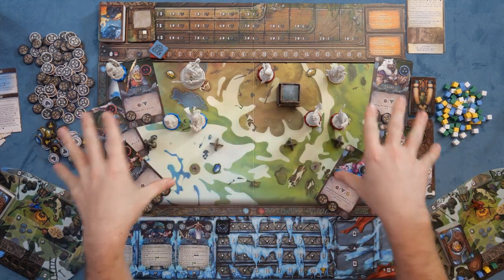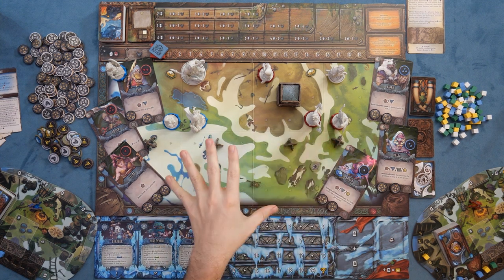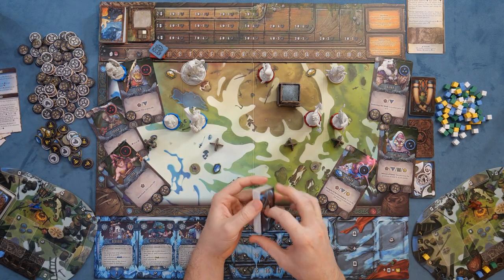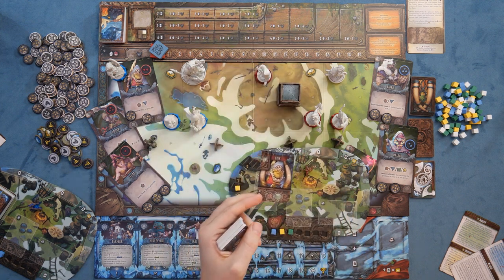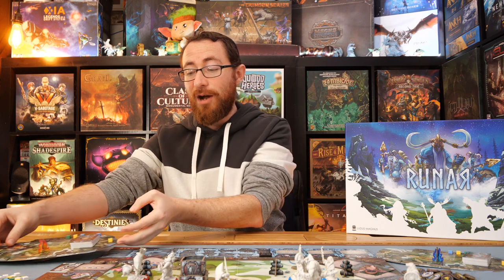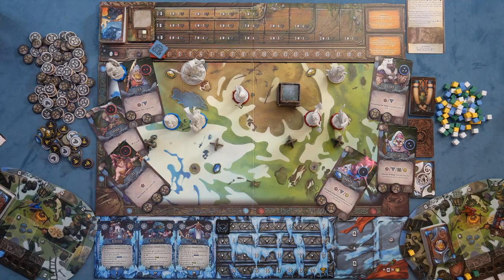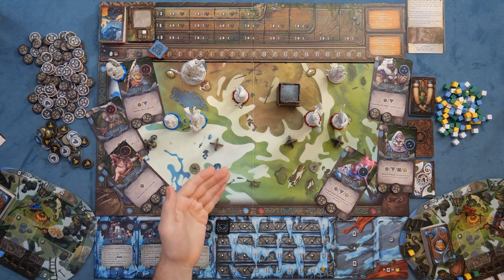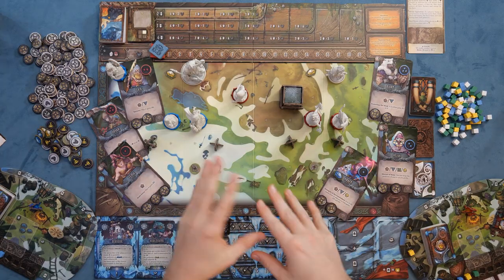Runar Review - A Campaign Based Skirmish With Shark Guy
“We must stop our search; the Genesis can’t go on anymore; let’s begin the emergency procedure to land on this planet”
Captain Achab orders to deploy the escape pods, while the hull of the ship is broken into scorching fragments as it enters the atmosphere.
...Thousands of years later...
“They saw The Dreki of Odin and the other Gods in the grey sky. They came to save the beloved Mannheimr from the bloody invasion of the Jotunn. The Gods came down from the sacred ship, gliding on their shields, surrounded by flaming embers. I spent my whole life looking for the place where they landed and where the battle took place, I’m finally sure I found it!”
The sound of the horns cuts off the old Alfarinn. The Drekar from each clan depart the Roskilde harbor, bringing on board the most valiant and skillful heroes. The hunt for the mysterious Runic Gems, fragments of divine power, has just begun!

Runar is a competitive board game for 1-4 players. Each player leads a group of three Viking Heroes who must survive the icy northern lands - populated by strange and dangerous creatures - while attempting to recover mythical Runic Gems and precious divine objects.

Opposing Heroes will stand in your way as your Vikings try to prove their worth to the Asgardian Gods, hoping to be chosen to fight alongside them in the final battle. A Runar campaign unfolds over five games in which players will face gradually more complex and always different scenarios.
Each player will use their Actions Deck, made up of the cards of each of their three Heroes, to activate the Vikings under their control, influence the course of the game, and unleash their powerful Skills and Talents.

By taking advantage of the Tactics at their disposal, each player can best deploy their forces and manipulate their Actions Deck to best predict and respond to their opponent's actions.
At the end of each game, the Heroes will evolve and gain upgrades in the form of powerful magical items and divine artifacts. By the time the last game is reached, each player must have prepared their Vikings to the best of their ability to prove that they are leading the most valiant group of Heroes.

TimeStamps:
0:00:00 - Overview
0:05:30 - Ease of Play
0:06:30 - What I Like
0:09:45 - What I Don't Like
0:11:40 - What I Can See Others Not Liking
0:13:05 - Final Thoughts
0:14:27 - Recommendations

5.0 - My absolutely favorite games. You can pry them out of my cold dead hands.
4.5 - Love this game! At the same time missing something that would make it a 5. Could be hard to table, lacking variability, a little light, etc.
4.0 - Really great game, almost always keeping, although has meaningful complaints as to what takes away from the experience.
3.5 - Really enjoyed, don't love it, may lose out to better games but the idea of never playing again is a bit sad.
3.0 - A good game, would play and suggest with the right people, if I never played it again wouldn't lose any sleep.
2.5 - A game I'd play again , but will never suggest it myself
2.0 - A game I don't want to play again
1.5 - A game I can't find any reason to recommend
1.0 - A game that is just bad.